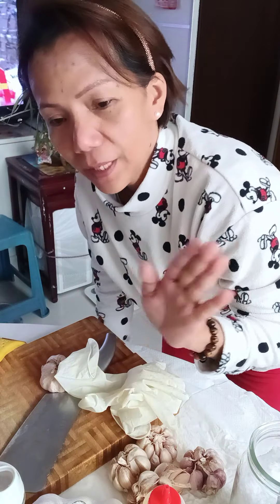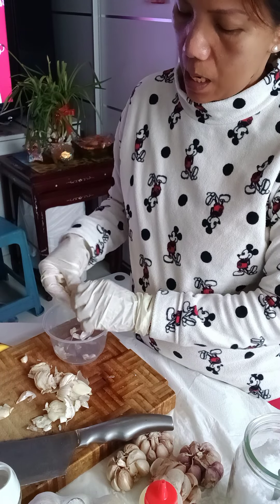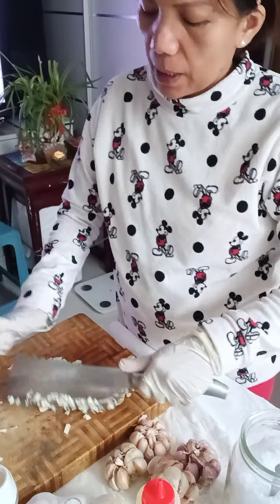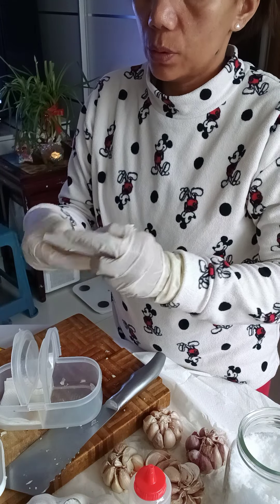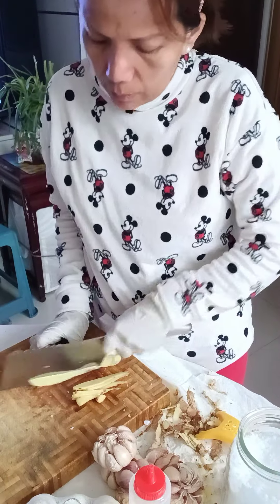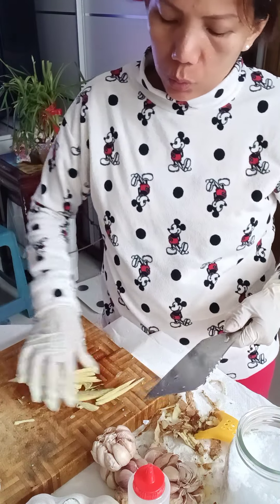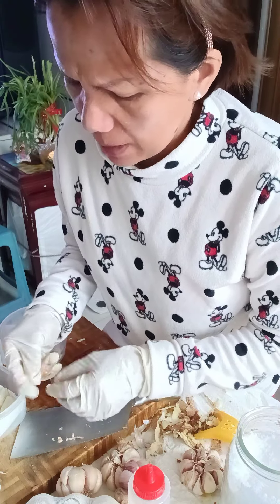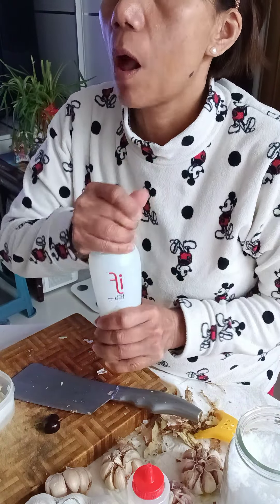Mince garlic,ginger the fastest way to used on your on cooking method.